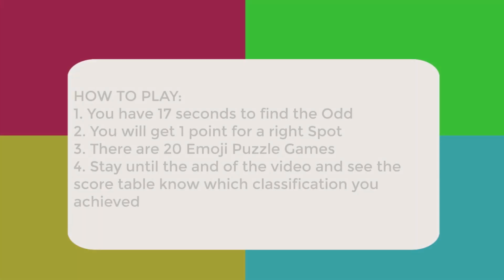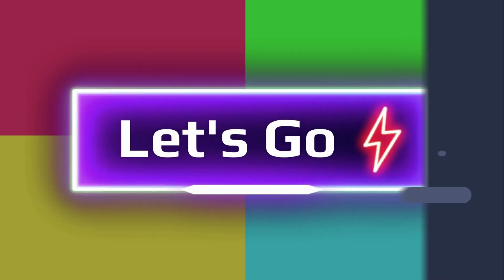Find The Odd Emoji Out jason voorhees #87 - Easy level by Kani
It makes me happy and inspires me to create new intellectual quizzes!
All tasks for logic and visual attention in this video were created by me (Kani)
Many memory development experts believe that the human brain needs to be trained in the same way as muscles. Without regular classes, a person will not be able to achieve high results in memorization, logical thinking and reaction speed.
When creating such videos, I use the Movavi Video Suite 23 video editing program to create slides from pictures that I previously edited in Adobe Photoshop, after downloading free pictures from the public domain in the Google images section. After all, I indicate the correct answer on each slide with a red circle. Throughout the video, I accompany with voice prompts when to start and when to end. For a more relaxed passage of the puzzle, I add cheerful music to the background, which I took from the official YouTube music library. It takes about 6 hours to create these videos for my viewers to complete the quiz.
❗️ I also want to note that the audio and video sources in my videos are created by me personally in such a way that my viewers hear and see new UNIQUE content that they have not seen before on other channels.